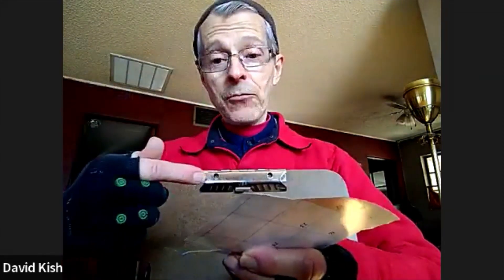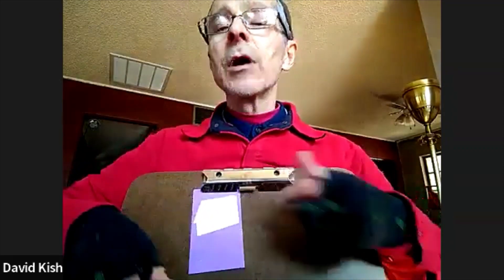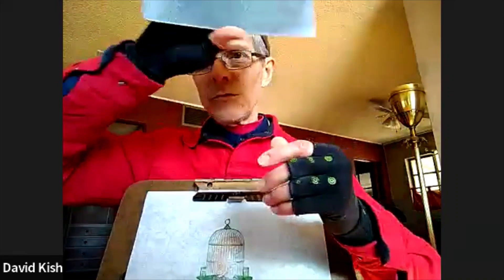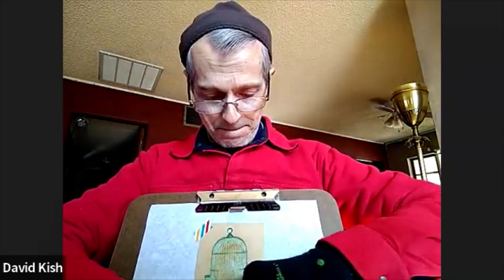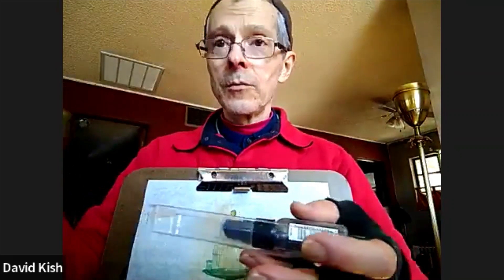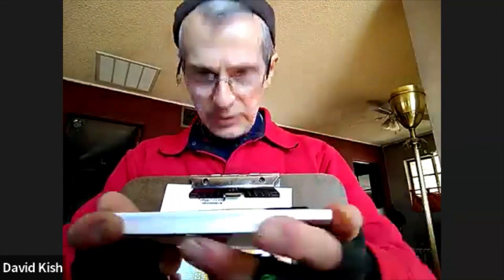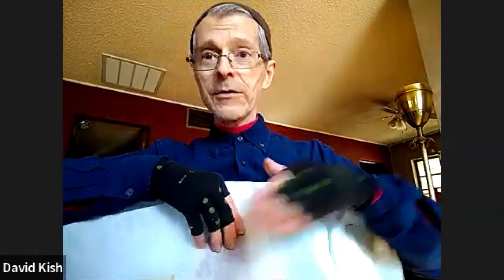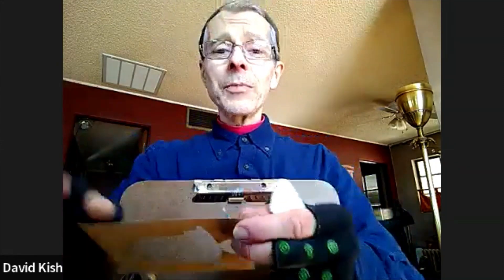Collage and Stenciling Tips from David Kish